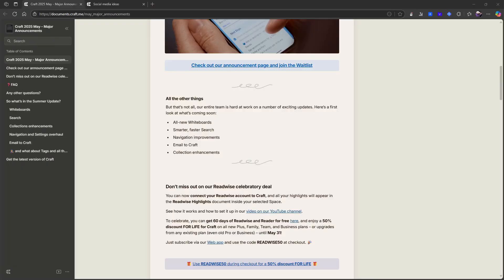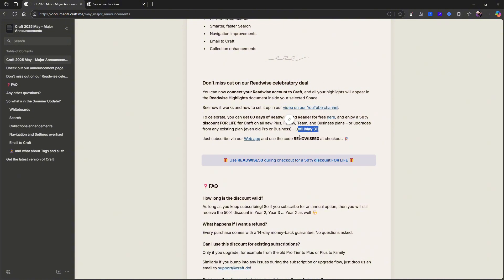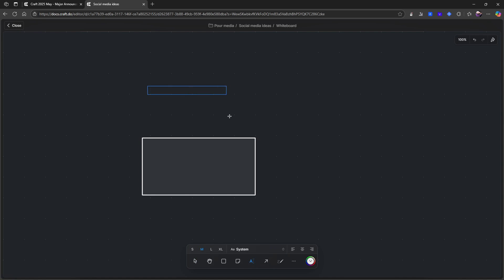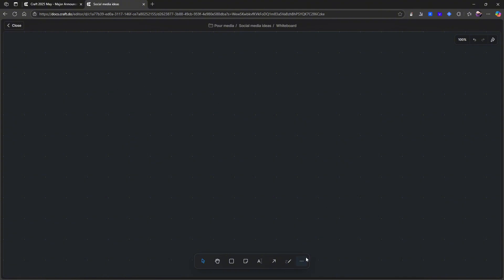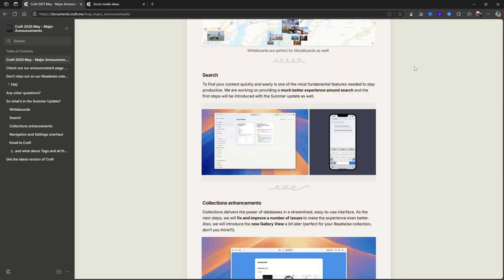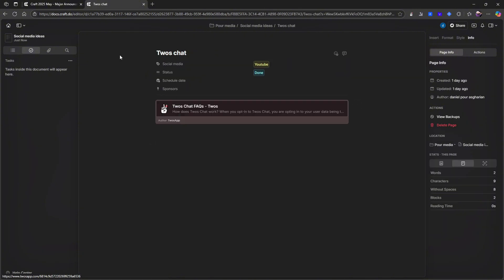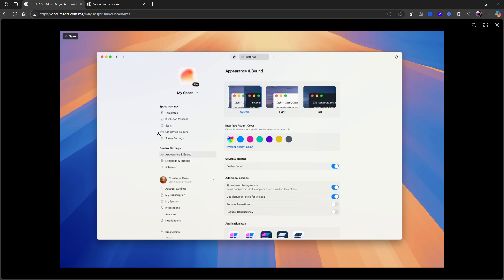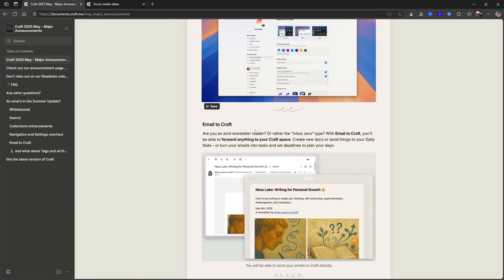Craft just keeps getting better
Craft whiteboards, better search and a gallery view is coming. Craft just keeps getting better and better.

0:00 - intro
01:02 - Updates
08:05 - final thoughts